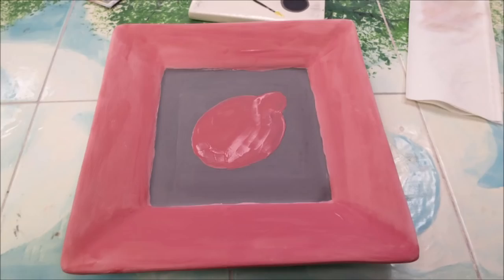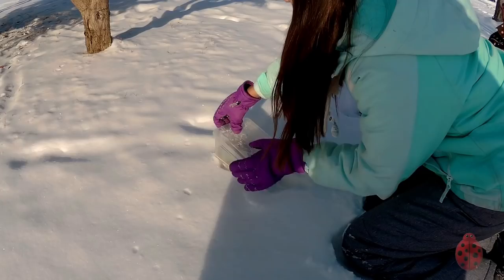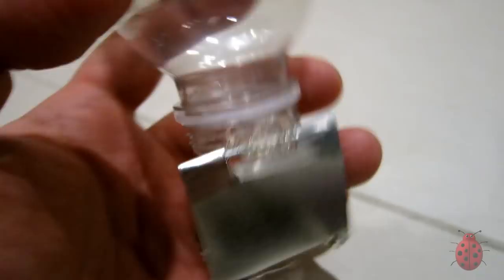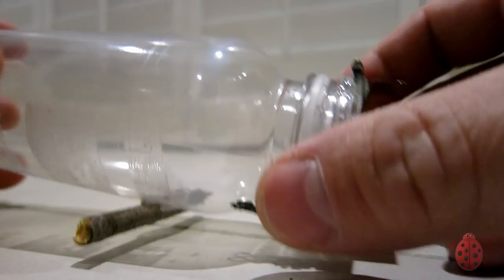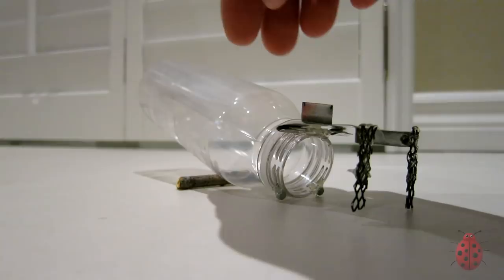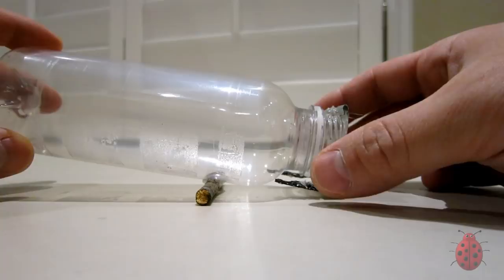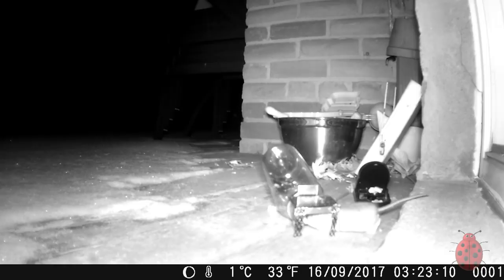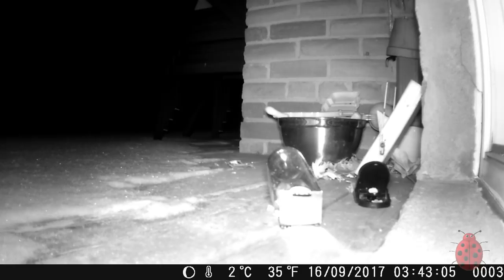The Dragons Mouth- Easy DIY mouse trap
Watch the capture footage! Worked the first night I put it out. If you use a heavier glass container, you likely will not need magnets.

Happy mouse catching!!!